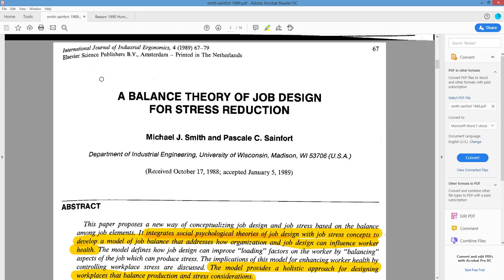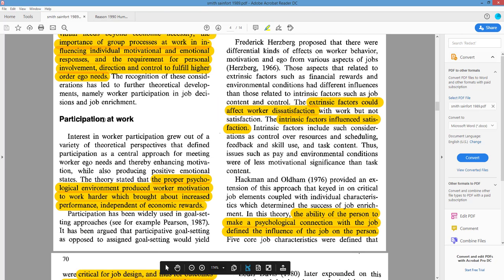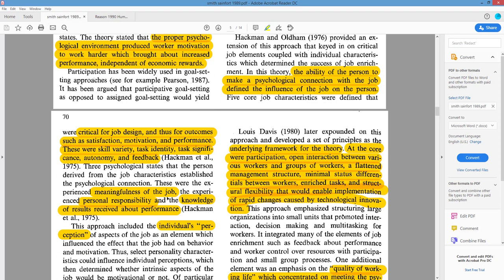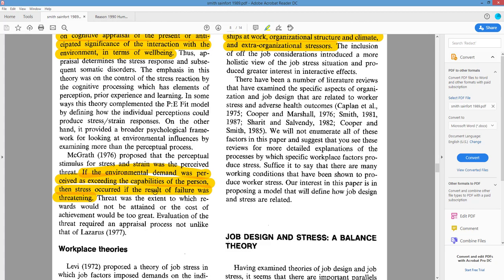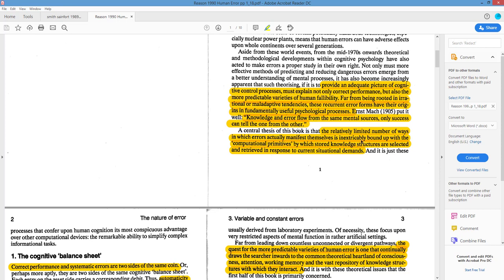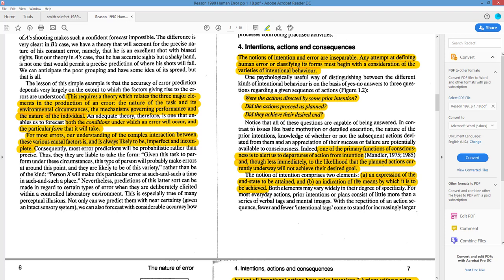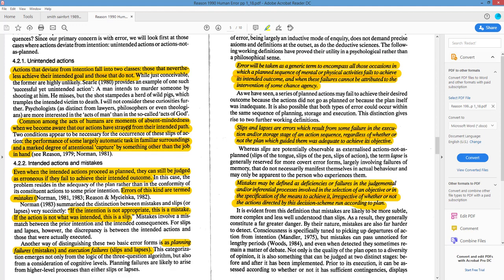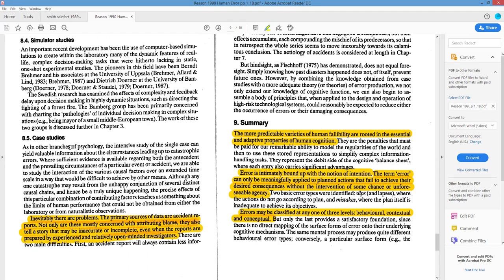783 Module 3 Instructor Readings Review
In this video, I review the Smith and Sainfort paper and the Reason Chapter